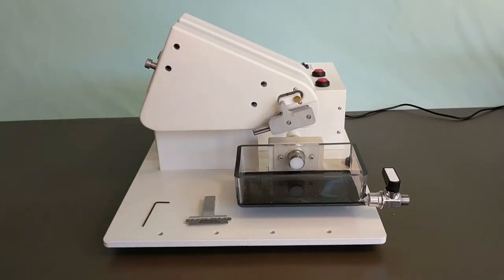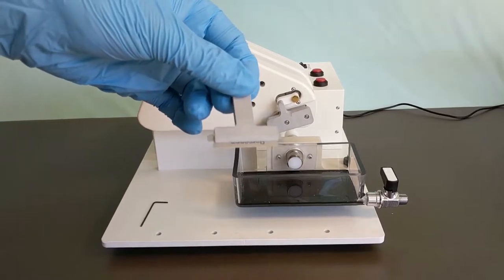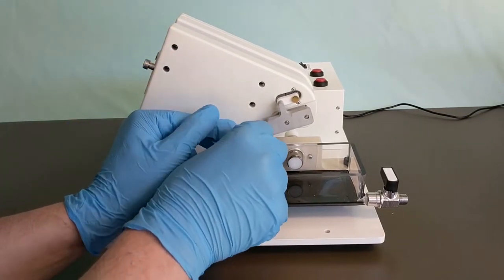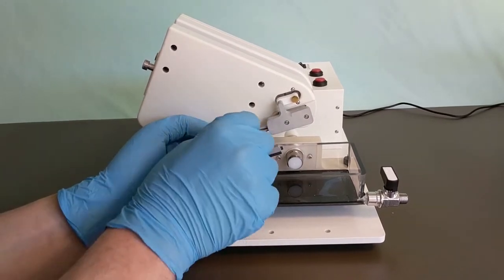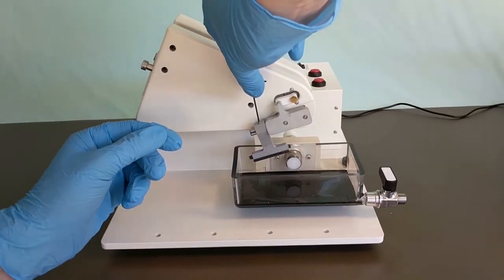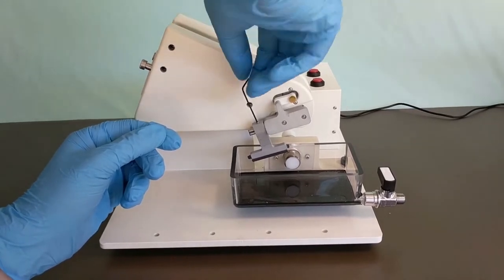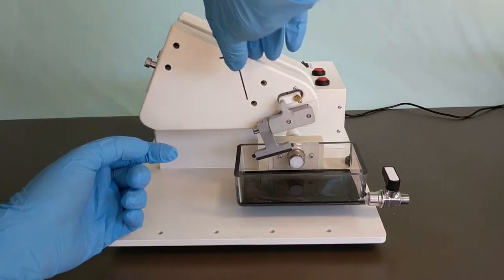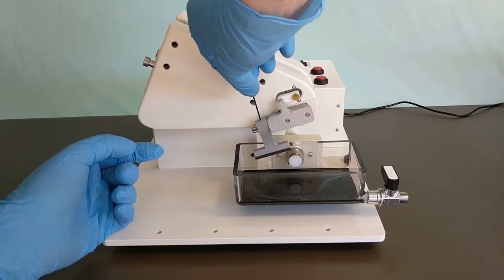Compresstome VF-310-0Z: Attaching The Blade Holder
This video demonstrates how to attach the blade holder to the Compresstome tissue slicer.

The Compresstome®  provides a significant improvement in the health and longevity of live slices and virtually eliminates chatter marks in fixed tissue slices. Get a quote today!